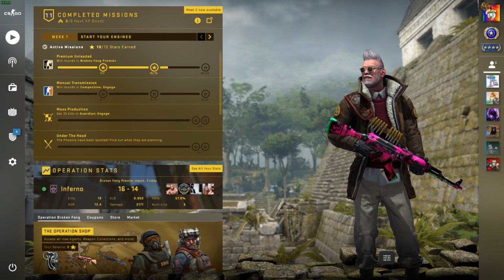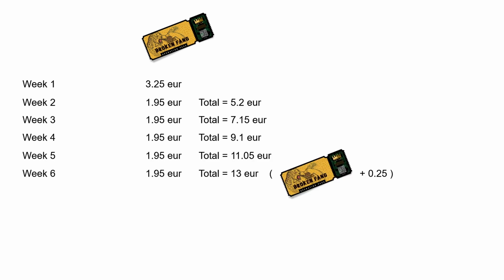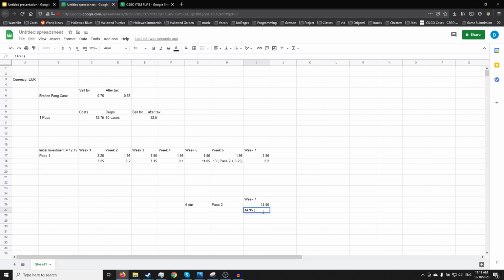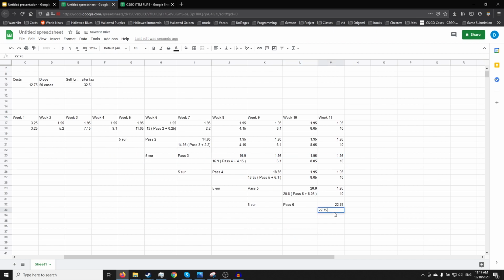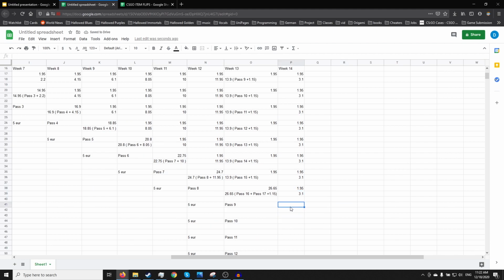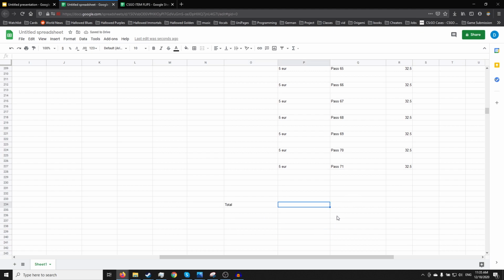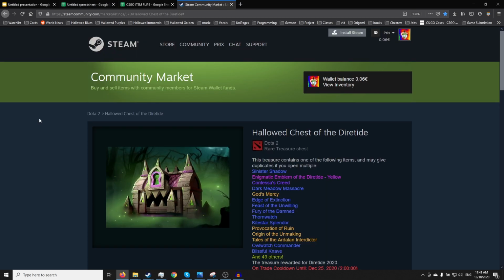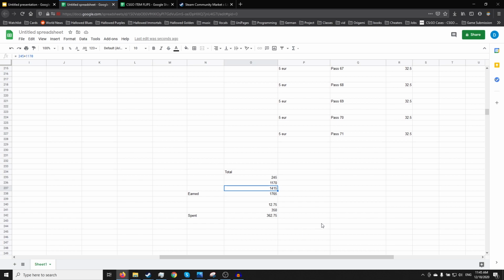How To Get Payed For Playing CSGO 2021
Umm, so here's a unique kind of strategy, that only a madman would sign up for. At least this strategy would work, and if you are already playing 6-8 hours of CSGO every day, then why not try it out? This is probably one of the fastest ways to profit in 2020/2021, where you know 100% that you will not lose anything.

I tried my best to deliver the idea that I had to you, if something is not clear you can ask about it in the comments.

How to profit from operation broken fang
How to make the best out of my broken fang pass
What's the best way to use my broken fang pass

Prix